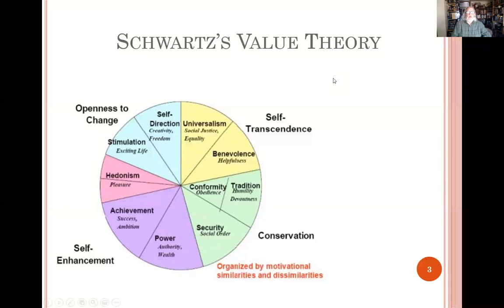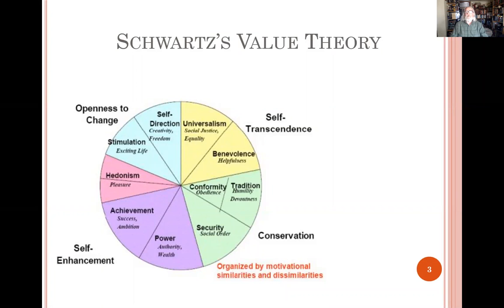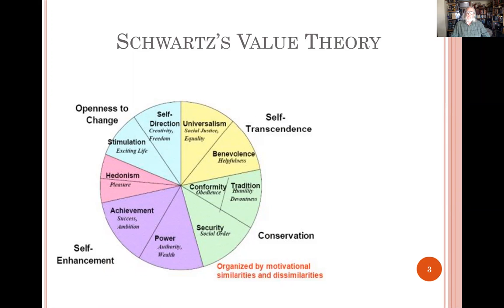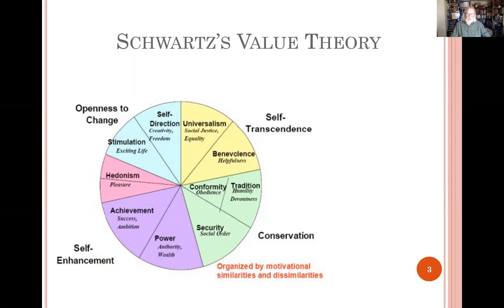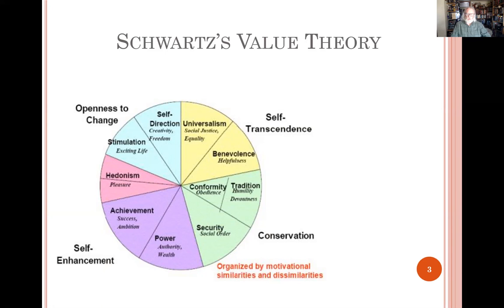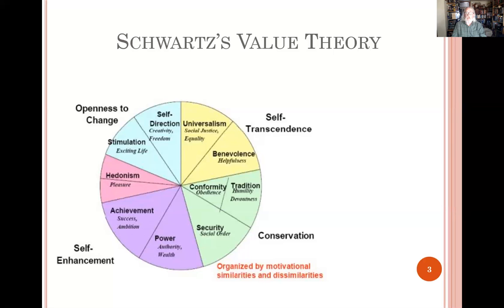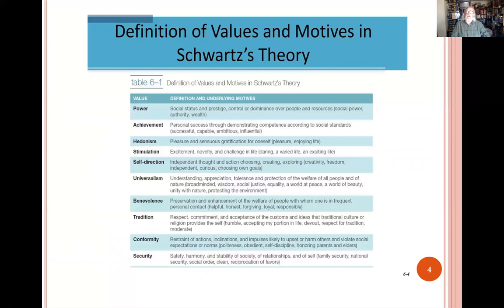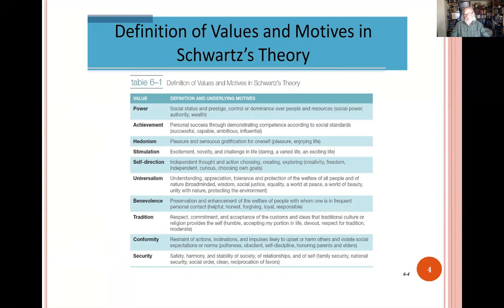Dr. Eames: Ch 6 Schwartz's Value Theory (4:43)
This web video discusses Schwartz's Value Theory as a managerial tool to deal with workplace values.